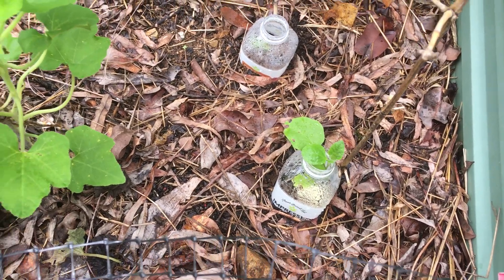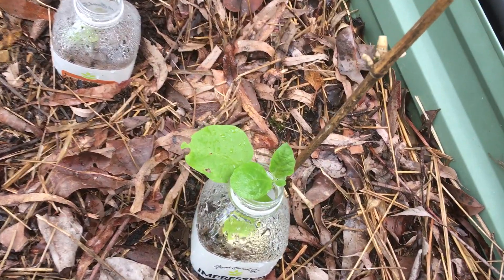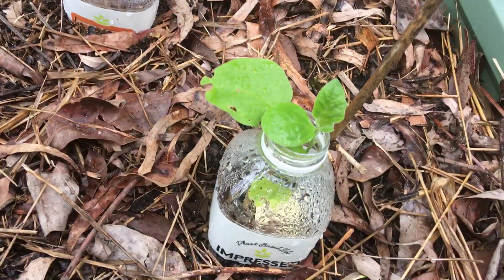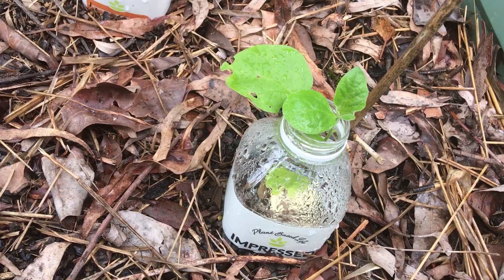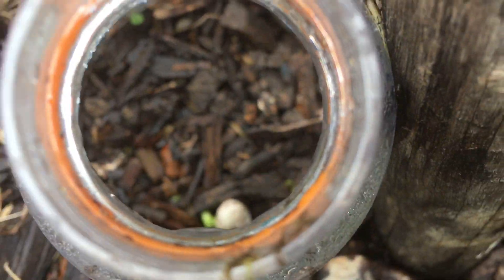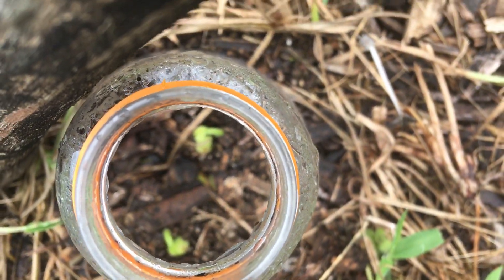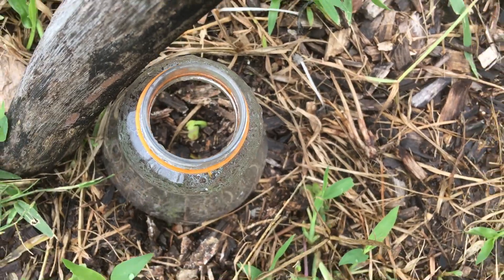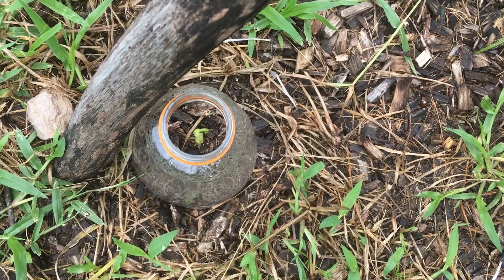Organically Protecting Seedlings & Seeds - From rodents, grasshoppers, slugs & snails!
This quick and easy DIY solution will help you with organic pest control.  No sprays, dusts or poisons needed!

OUR STORY...

My husband and I have about two acres of useable land for fruit trees and a back yard veggie patch in Far North Queensland, Australia.

The rest of our land has lots of rocks, a couple of dams teeming with frogs, toads and many, many other  creatures elsewhere!  Including a mob of very cute Pretty Faced Wallabies and quite a few smaller Australian marsupials.

I used to live in a temperate zone, a long way south, in Melbourne.  I felt like I needed to learn to garden all over again, when we landed here almost three years ago!

So if you’d like some gardening tips on the tropics or you’d just like to see what we are up to, come along for the ride!

And I’ll see you here, next time!